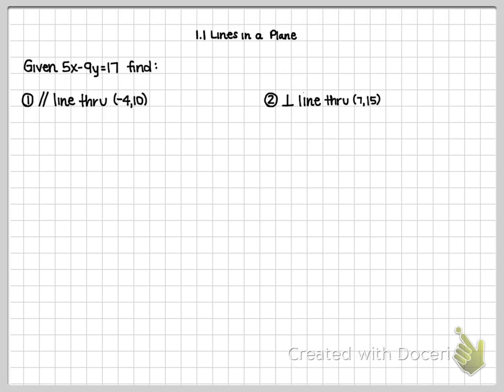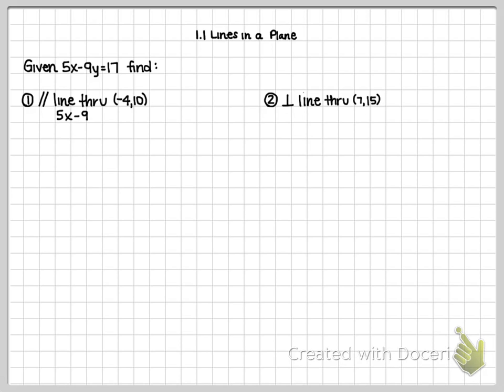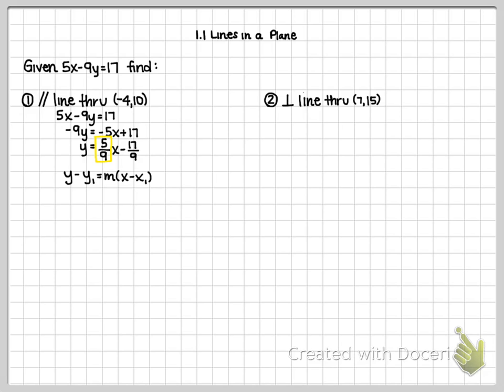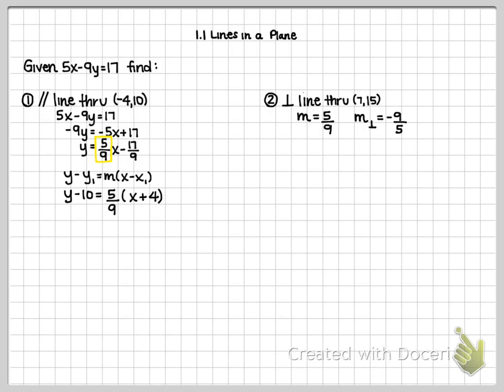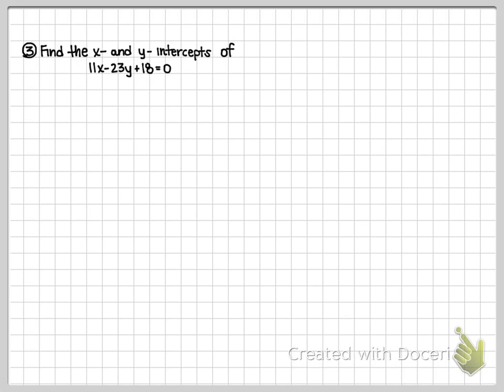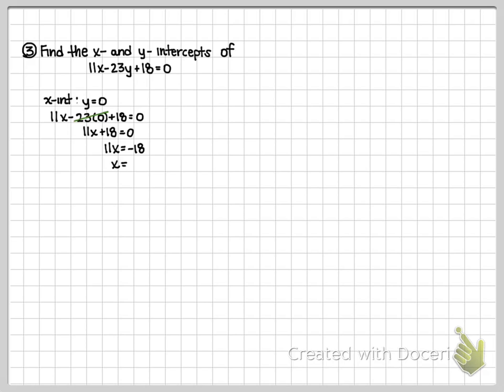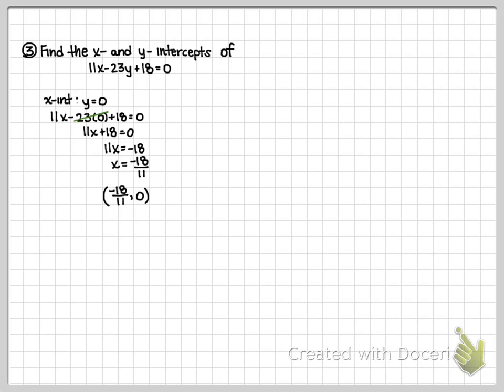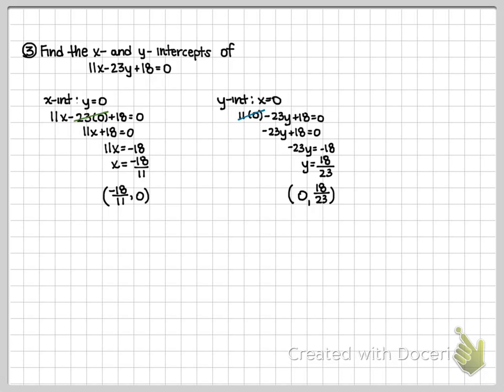1 1 Lines in a Plane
Point-Slope Form, Parallel, Perpendicular, and Intercepts.